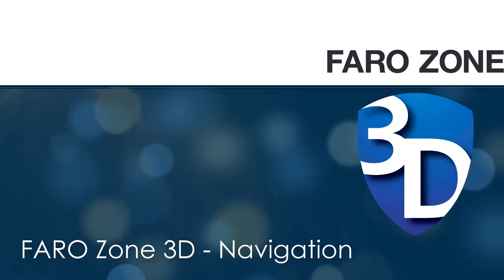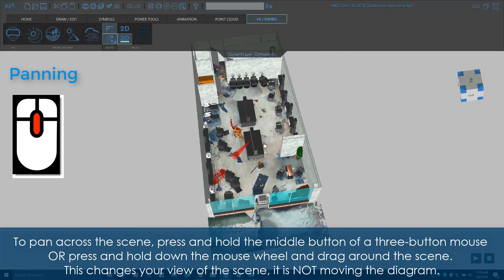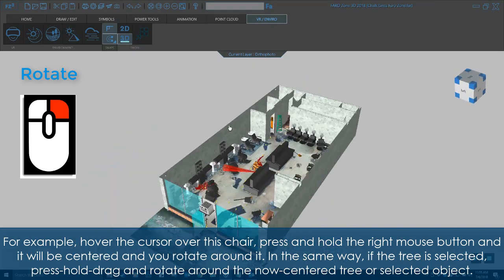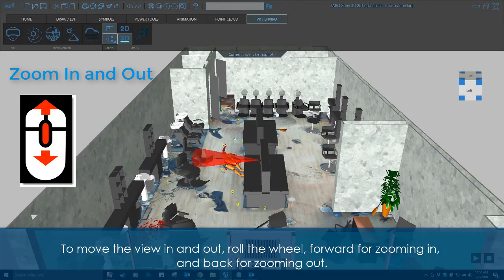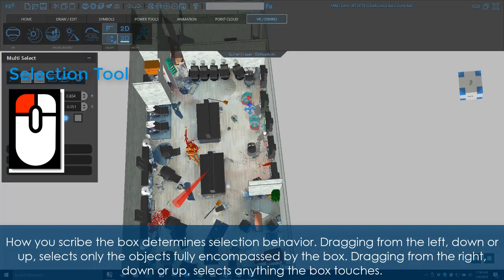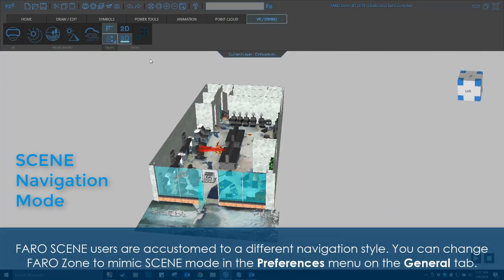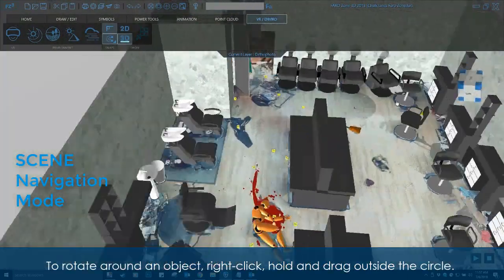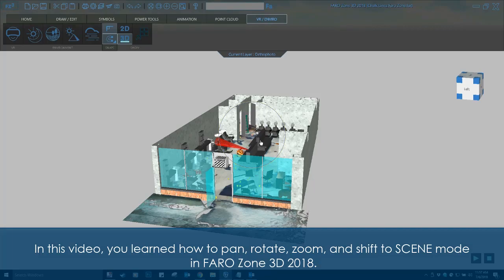FARO Zone 3D 2018: Navigate in 3D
Getting around in FARO Zone is foundational to success! Learn how to pan, rotate, zoom, and if you're a FARO SCENE user, how to set FARO Zone to mimic SCENE for navigation.